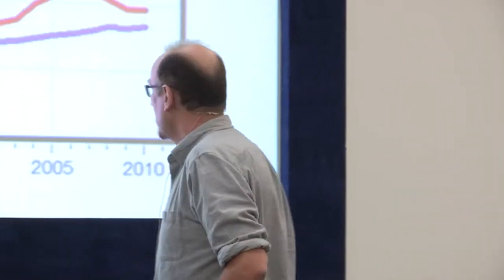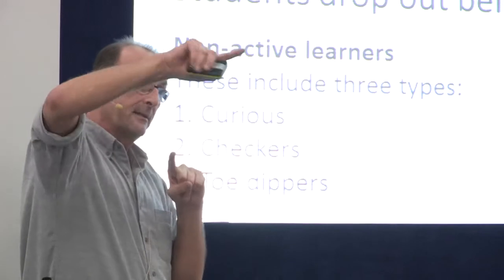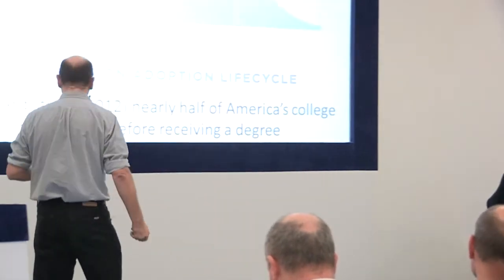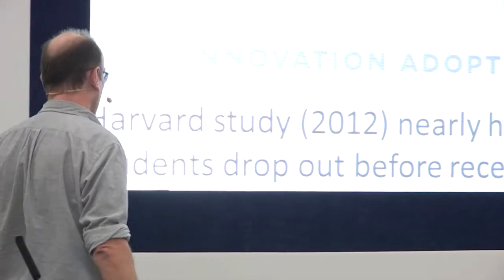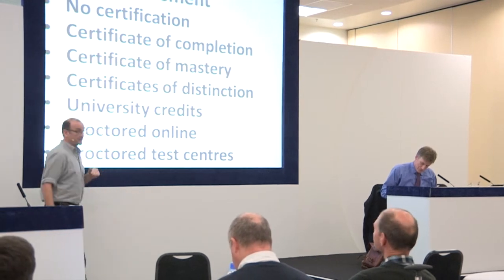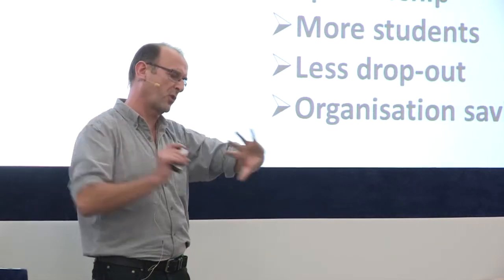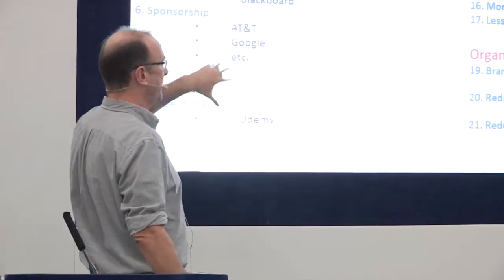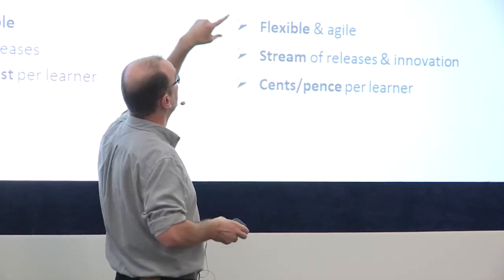Crispin Weston, Donald Clark: MOOCs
MOOCs

Nothing in the past 18 months has shaken up passions and divided opinion in the field of education like MOOCs. In this session we bring together a speaker from each camp for what promises to be a lively finish to the conference. Donald Clark will argue that MOOCs are a game changer; Crispin Weston that they lack a viable pedagogical model. Who's right? Listen, join the debate and decide for yourself in this discussion that shows every sign of spilling over into the post-conference drinks party.

The decentralisation and democratisation of learning

Donald Clark, board member, Ufi

"The future is already here, it's just not very evenly distributed" -- William Gibson.

In just a couple of years, hundreds of courses in dozens and dozens of subjects have been taken by millions of people via the phenomenon of MOOCs.

Yet they have their detractors who cite the privatisation of education, dropout rates, poor pedagogy, limited assessment and more as among the failings of MOOCs. But to assess the long-term potential of the MOOC phenomenon, it is worth standing back and reframing some of these questions. When we do that, MOOCs start to open up opportunities for some evergreen problems in education - access, vocation learning, workplace learning and adult learning.

Donald will deconstruct some MOOC myths and explain why this is an important moment in learning.

Learners as drop-ins not drop-outs
The birth of some truly innovative pedagogy
Monetisation of MOOCs -- and what the future holds
Why MOOCs are not just about Higher Education
How MOOCs are far from just a fad

What's missing from MOOCs?

Crispin Weston, Chairman of SALTIS and ed-tech maverick

Many claim that Massive Open Online Courses will transform not only Higher Education, but many other kinds of education and training as well. But no-one has yet produced the evidence that MOOCs can replace traditional undergraduate courses: drop-out rates are commonly higher than 90%, even though more than 70% of enrolments are commonly from existing graduates. Crispin Weston will argue that the problem revealed by these statistics is a fundamental one: MOOCs lack a viable pedagogy.  He will argue that:

MOOCs rely too much on exposition and implausible social networking theories
in this, MOOCs reflect the current poor state of educational research
we need better theories of education
we need to foster markets for new types of education-specific technology which in turn will produce the quantitative evidence for what works in practice
we need to understand the limitations of MOOCs